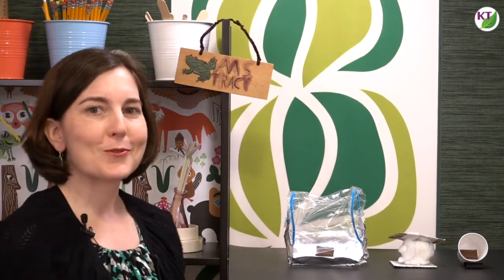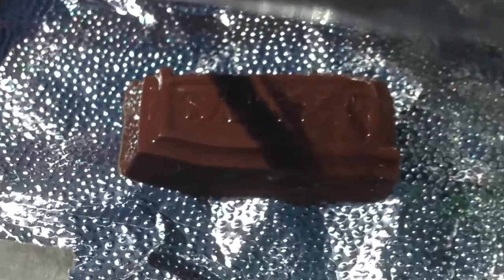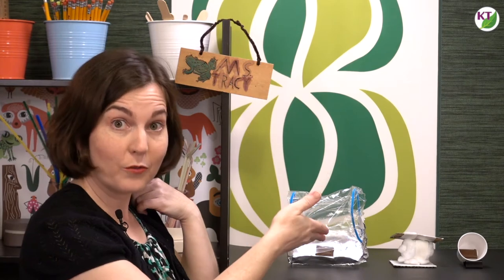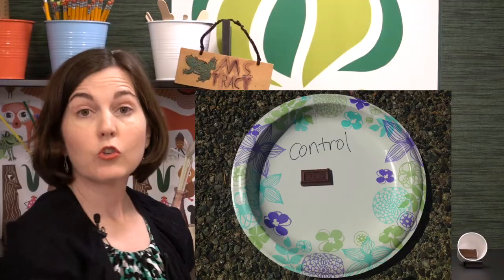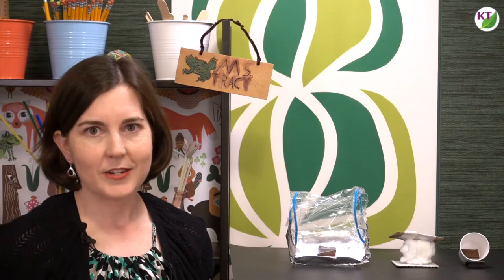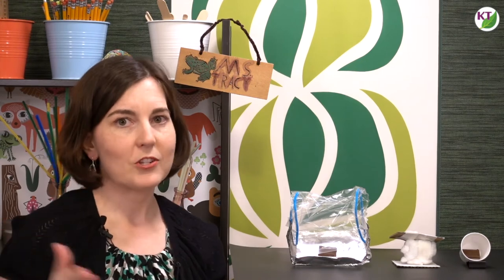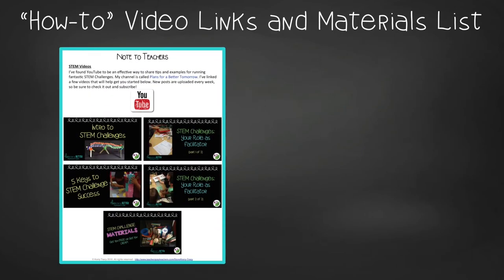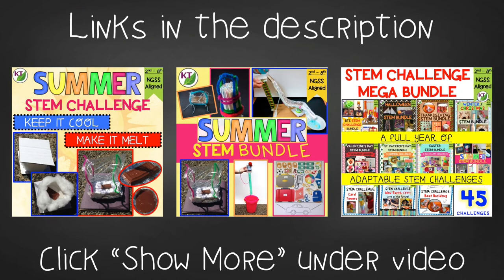Summer STEM Challenge: Keep it Cool / Make it Melt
In partners or groups, students will design and build two devices: one to slow the melting process (Keep it Cool) and one to speed it up (Make it Melt).